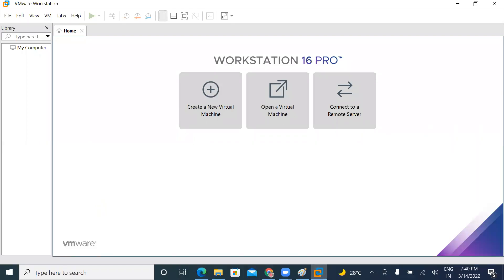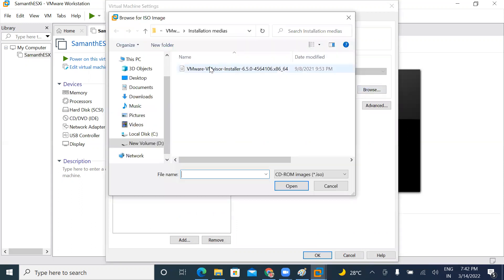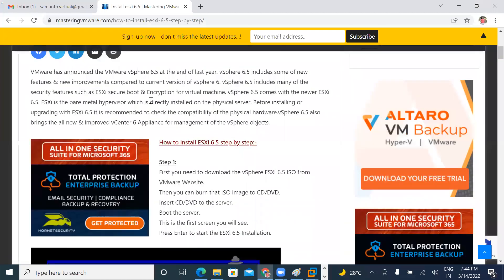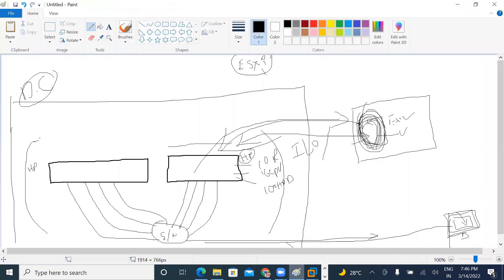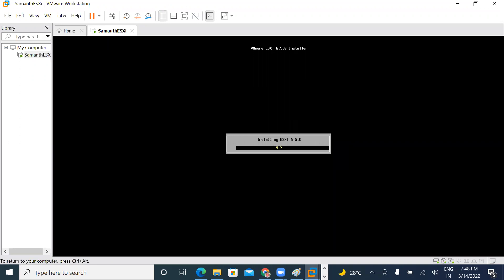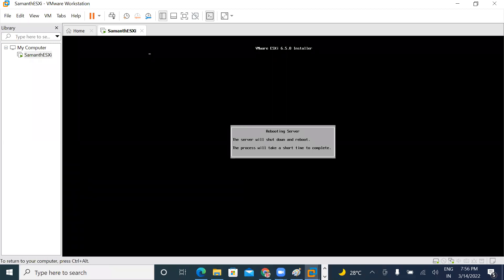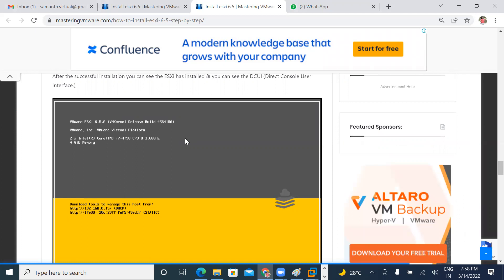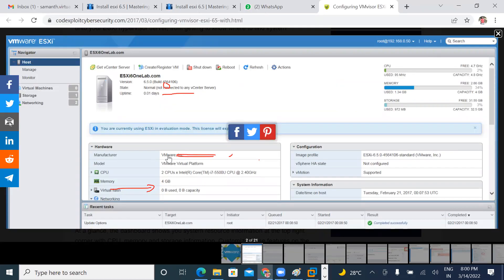ESXi 6.5 installation step by step in Telugu